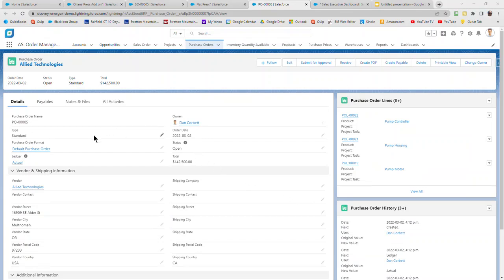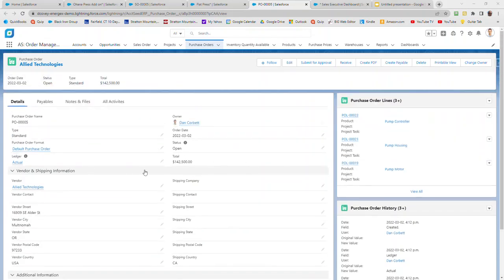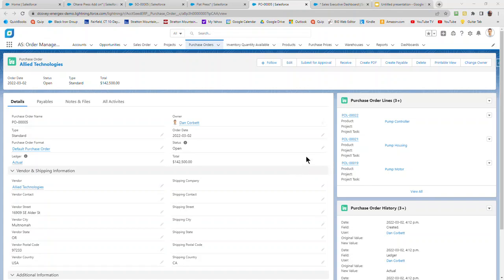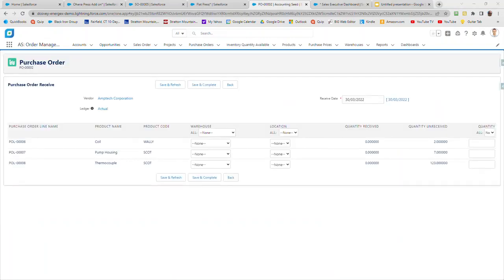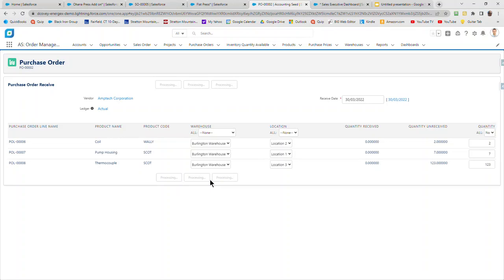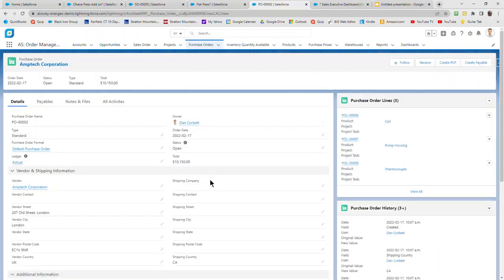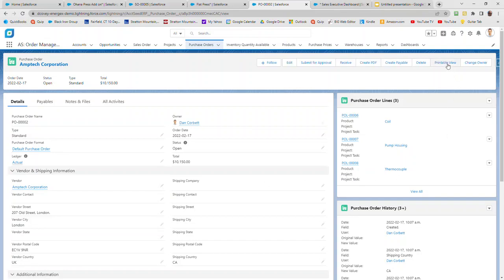📦 PO Management & Receiving in Accounting Seed | 100% Salesforce Native & Better Than QuickBooks!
See how Accounting Seed, the 100% native Salesforce accounting solution, streamlines Purchase Order (PO) management and receiving—all within Salesforce! Automate procurement, track received goods, and eliminate manual data entry. Ditch QuickBooks and switch to a fully integrated ERP for seamless financials and inventory tracking. Watch the demo now!